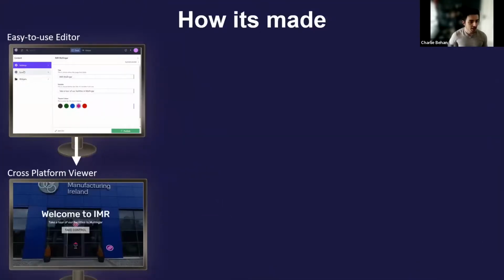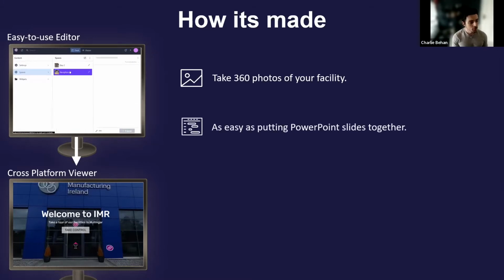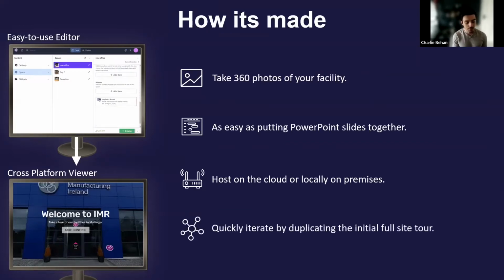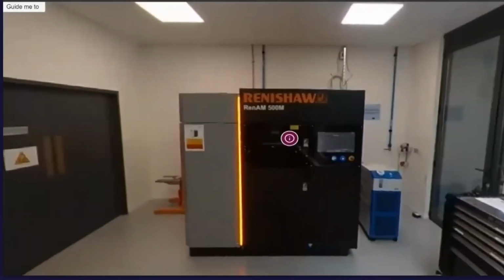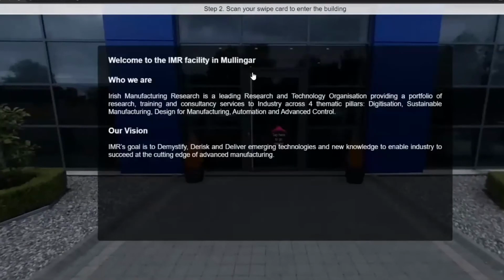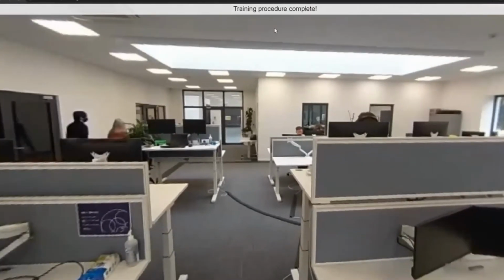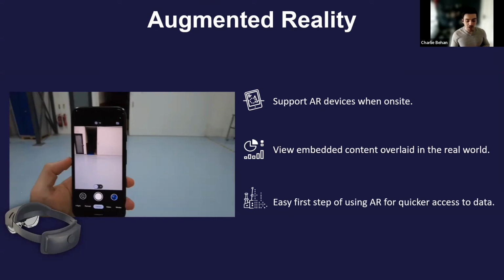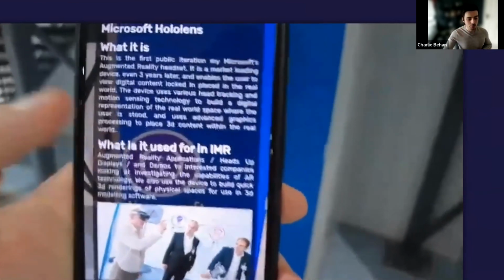Applications of 360° Media in Manufacturing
Using 360° Media can create stunning virtual tours, but there is so much more it can do too. Charlie will discuss some of these applications including creating and viewing 360° imagery tours for the use of immersive training which only requires the same level of effort as making a PowerPoint presentation. These tours will support the XR industry standard, meaning all tours/training experiences can be viewed on AR or VR devices.